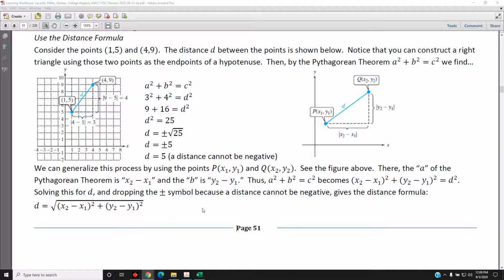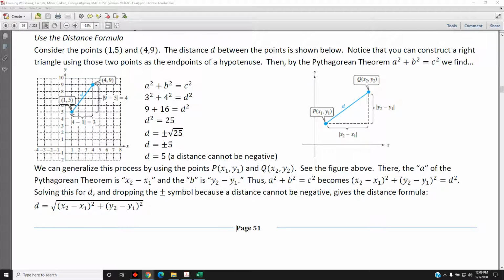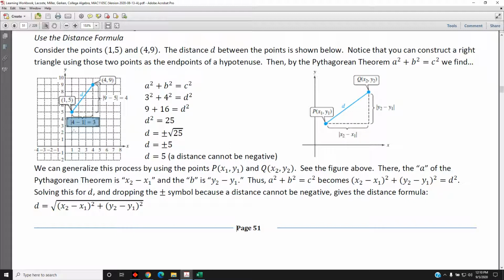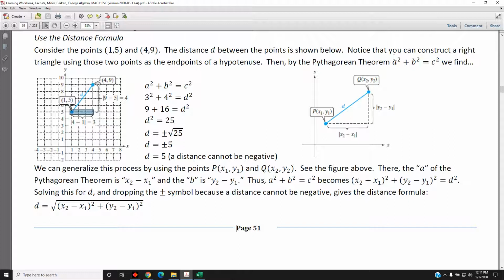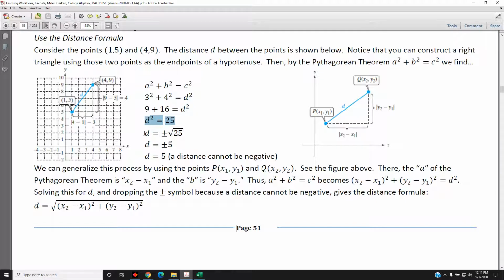Using the Distance Formula (Part 1)